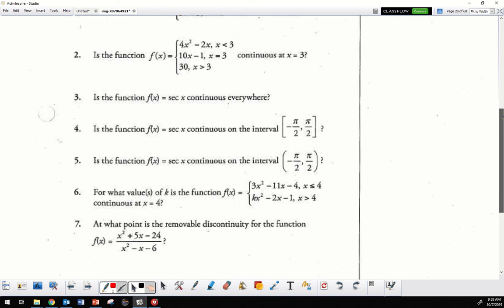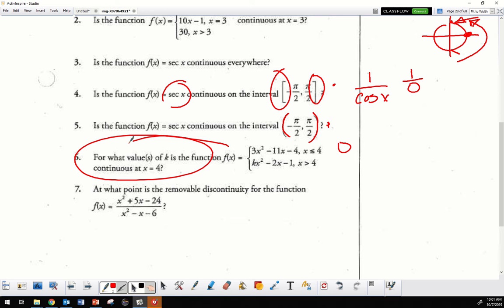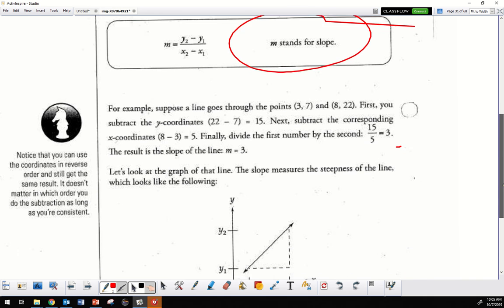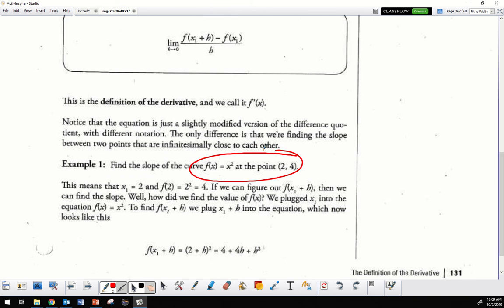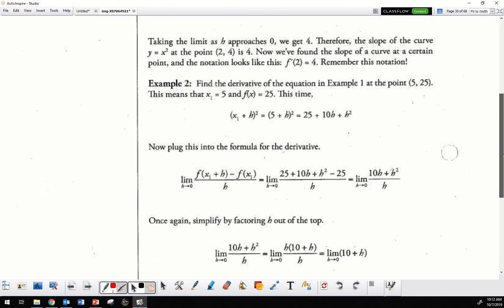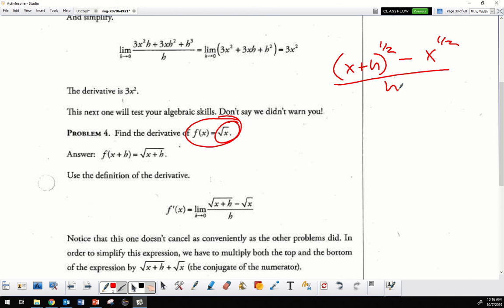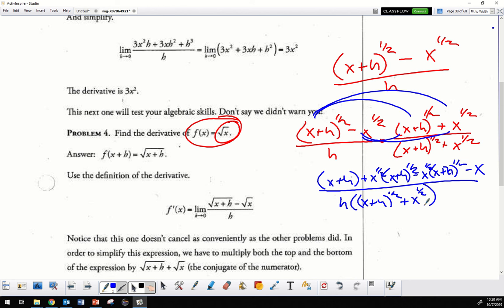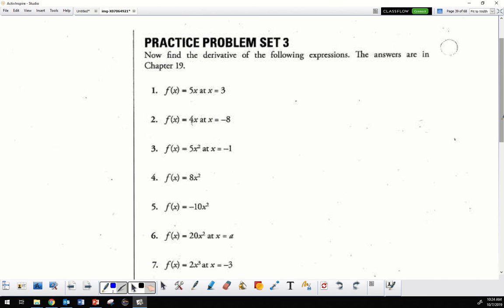AP Test Prep Definition of a Derivative